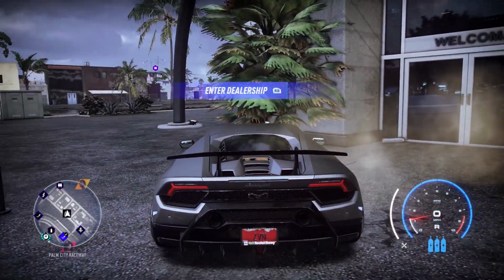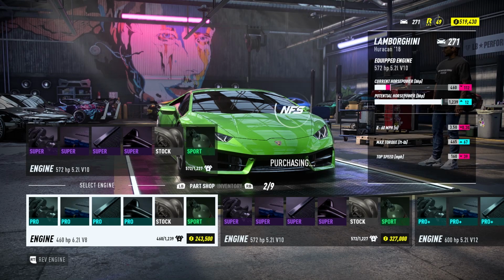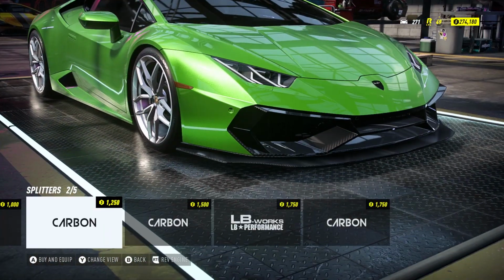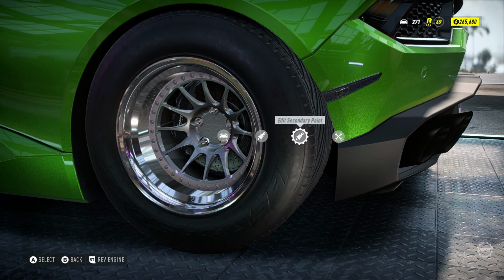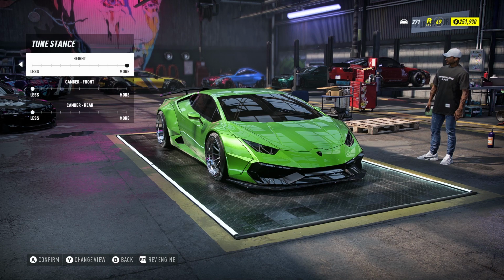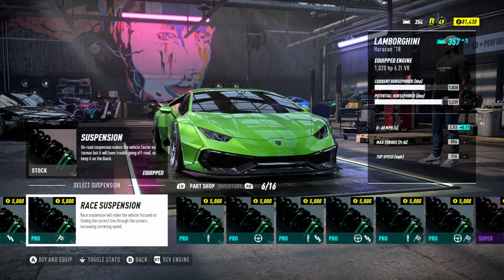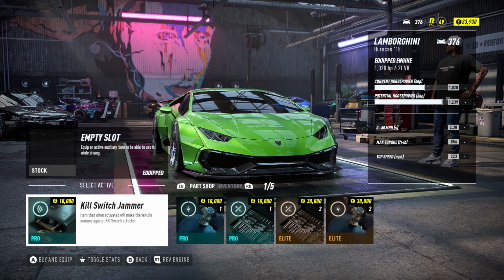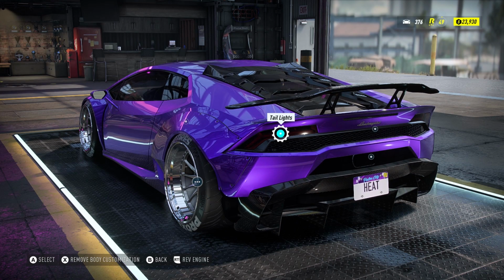THIS V8 SWAPPED HURACAN IS INSANE! (1,000+ HP) | NFS Heat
PC Specs

MSI B350M Gaming Motherboard
ASUS PRIME B450 Motherboard
AMD Ryzen 7 1700X
ASUS ROG STRIX GTX 1080TI 11GB
Seagate 4TB HDD
500GB SAMSUNG 860 EVO SSD
G SKILL Ripjaw V series 16GB DDR4 Ram
750W Corsair PSU

My Equipment

Xbox One X 1TB
Focusrite Scarlett Studio Interface
Scarlett CM25 Condenser Microphone
Elgato HD60
Turtle Beach Ear Force Recon
Kontrol Freak Inferno Thumbsticks
Logitech C920 Pro HD Webcam